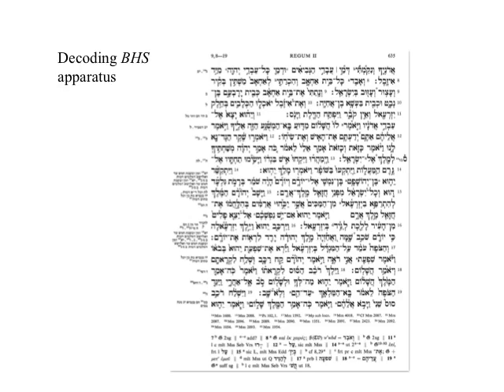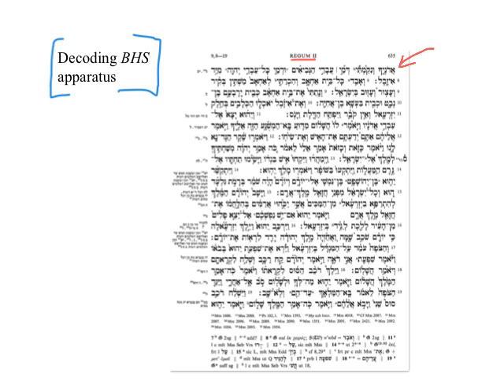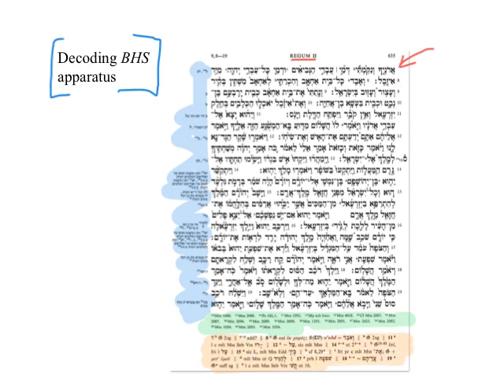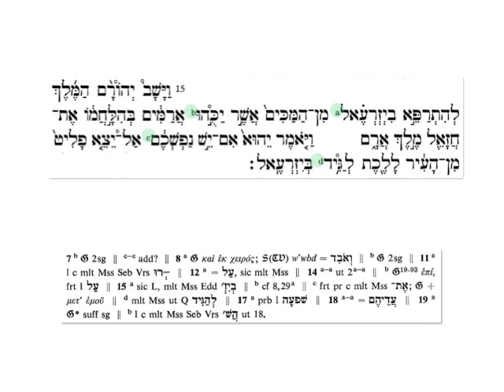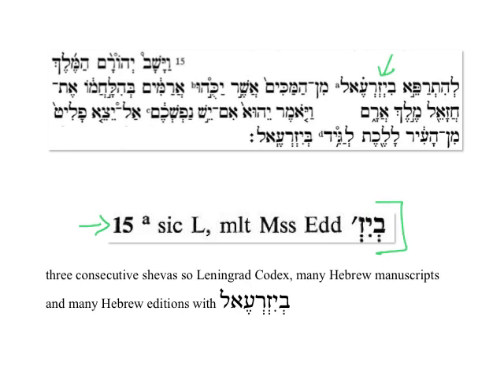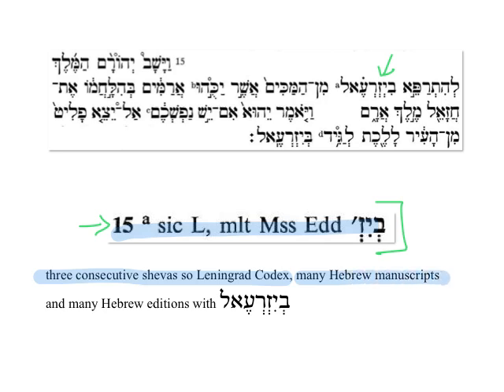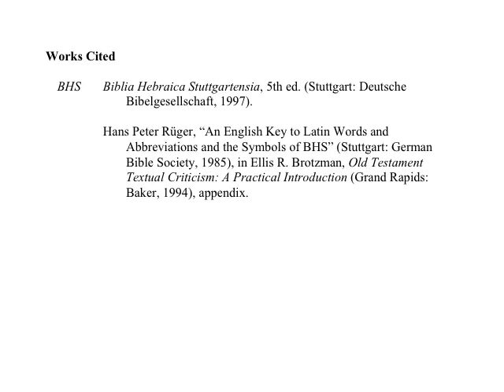Textual Criticism Decoding BHS Apparatus